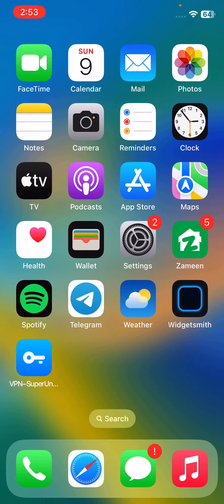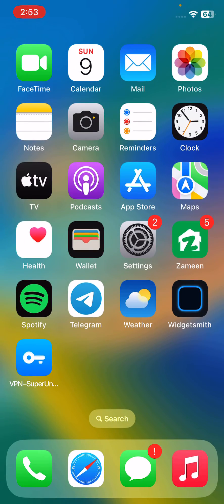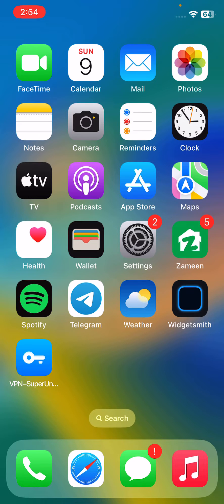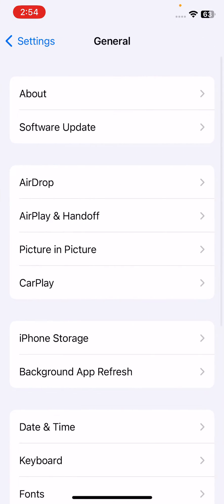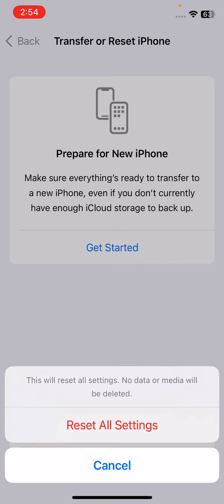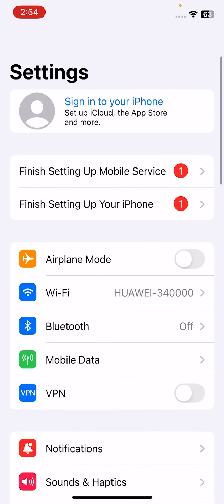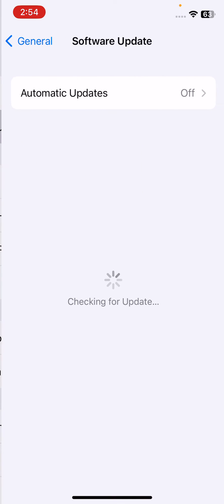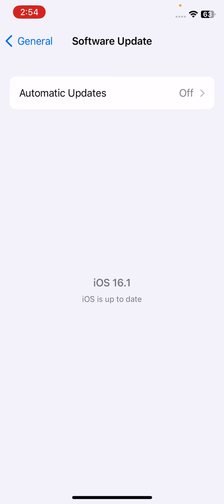How To Fix iPhone Camera Freezing or Not Working On iPhone After Update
how to fix iphone camera freezing issue
how to fix iphone camera not working
how to fix iphone camera issue on ios 16
how to fix iphone 14 camera issue
fix iphone 14 pro camera not working